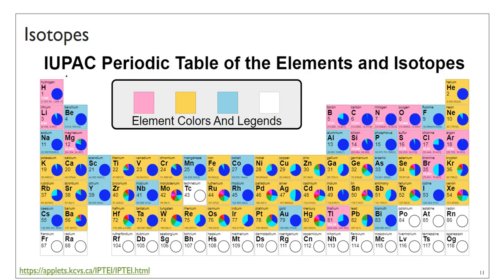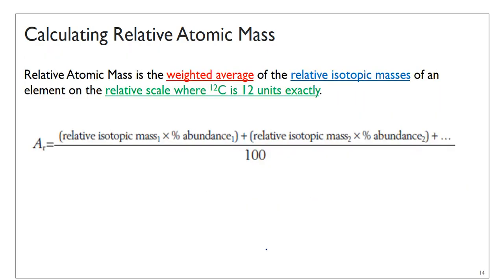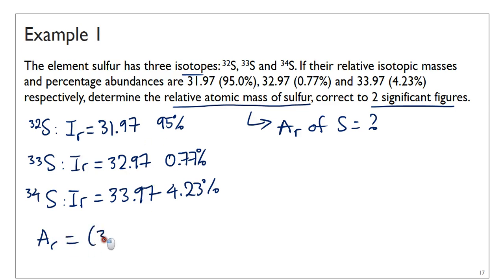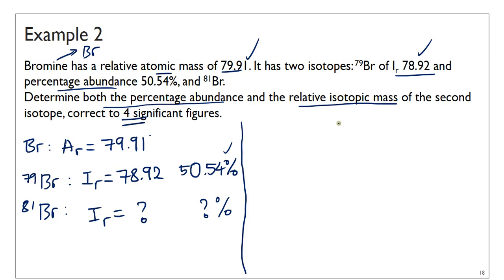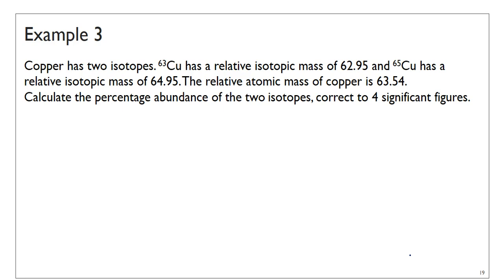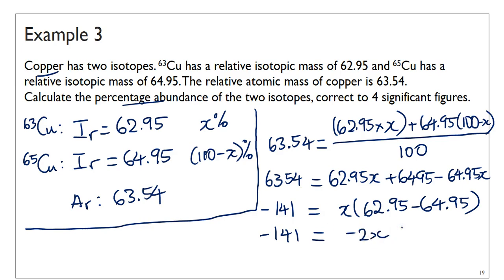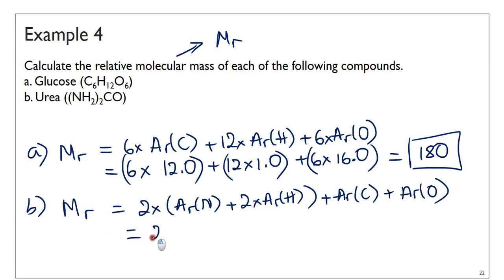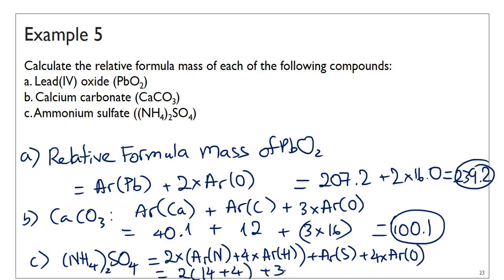11CHE Relative Atomic Mass